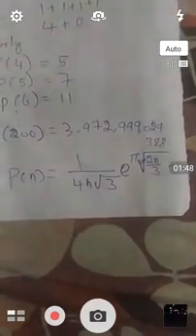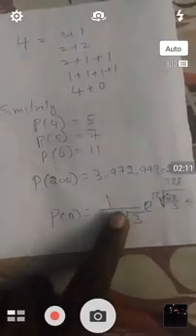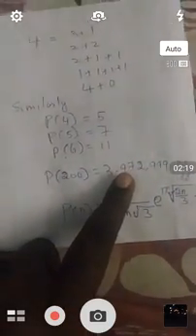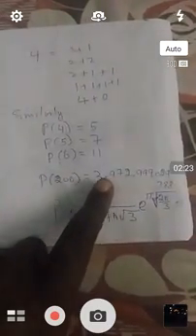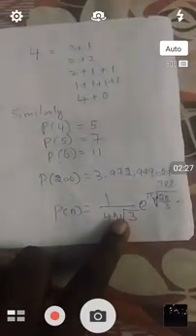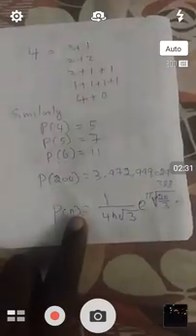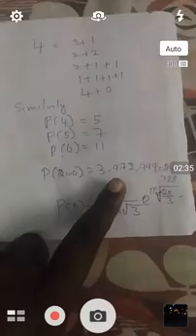number partition brute force to compute p(n) Ramanujan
In number theory and combinatorics, a partition of a positive integer n, also called an integer partition, is a way of writing n as a sum of positive integers. Two sums that differ only in the order of their summands are considered the same partition. (If order matters, the sum becomes a composition.) For example, 4 can be partitioned in five distinct ways:

4
3 + 1
2 + 2
2 + 1 + 1
1 + 1 + 1 + 1
The order-dependent composition 1 + 3 is the same partition as 3 + 1, while the two distinct compositions 1 + 2 + 1 and 1 + 1 + 2 represent the same partition 2 + 1 + 1.

A summand in a partition is also called a part. The number of partitions of n is given by the partition function p(n). So p(4) = 5. The notation λ ⊢ n means that λ is a partition of n.

Partitions can be graphically visualized with Young diagrams or Ferrers diagrams. They occur in a number of branches of mathematics and physics, including the study of symmetric polynomials, the symmetric group and in group representation theory in general.

Examples Edit

The seven partitions of 5 are:

5
4 + 1
3 + 2
3 + 1 + 1
2 + 2 + 1
2 + 1 + 1 + 1
1 + 1 + 1 + 1 + 1
In some sources partitions are treated as the sequence of summands, rather than as an expression with plus signs. For example, the partition 2 + 2 + 1 might instead be written as the tuple (2, 2, 1) or in the even more compact form (22, 1) where the superscript indicates the number of repetitions of a term. so I have used brute force to compute p(n) coefficient

my best created my videos and other play list

proving consistence in statements of prpositional logic and predicate logic

galois theory என்றல் என்ன 5 டிகிரி மேற்பட்ட polynomial ஏன் தீர்க்க முடியவில்லை